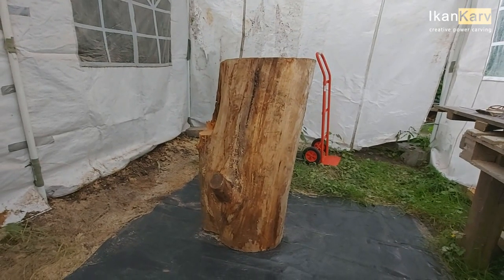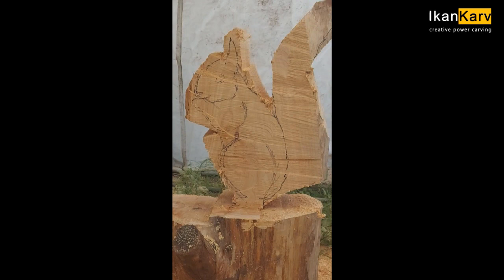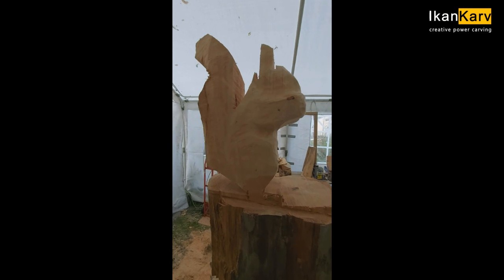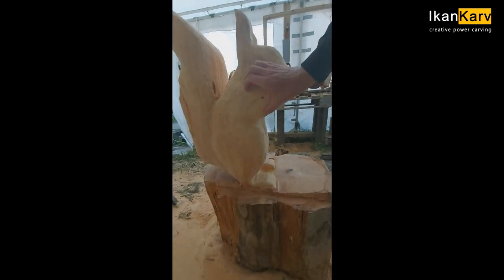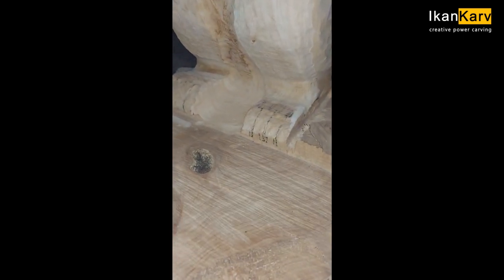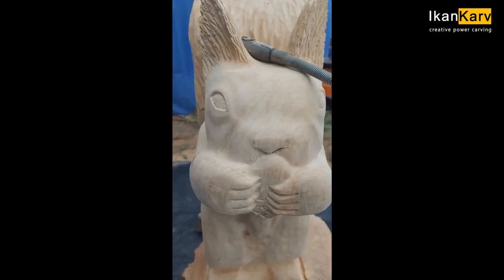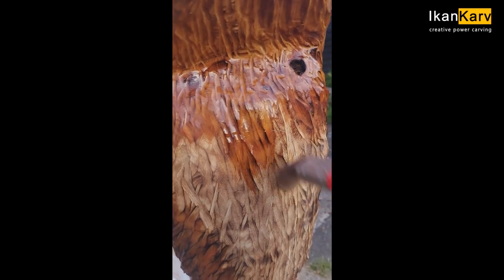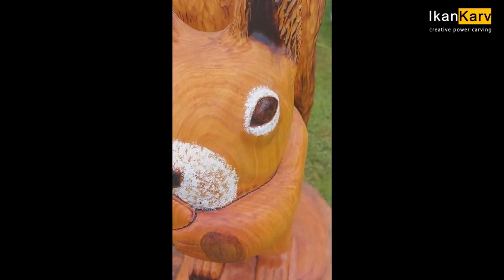Chainsaw Carving a Red Squirrel Wood Sculpture....STIHL KUTZALL DREMEL POWER CARVING WOOD SCULPTURE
Sharing the creation of the red squirrel sculpture I recently completed, this will be the first carving to go at the spirit trails.. If you would like to help support the spirit trails there is a link below,
nothing is expected and everything is appreciated..
And a Big Thank You to those already donated